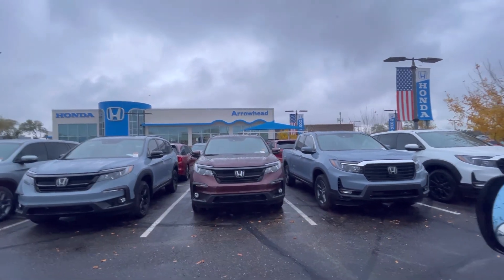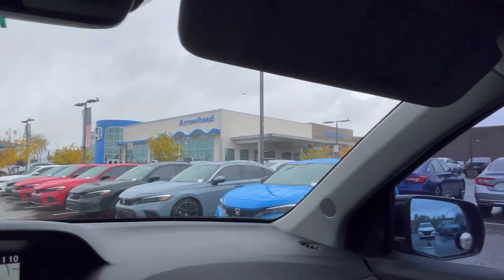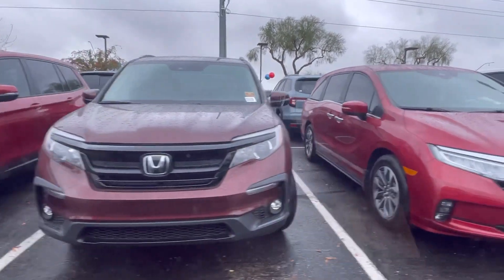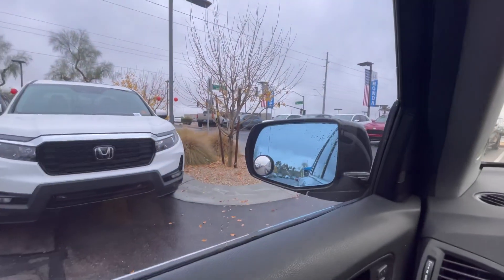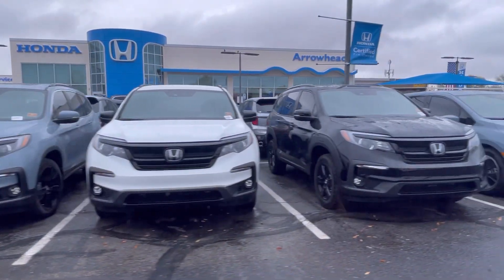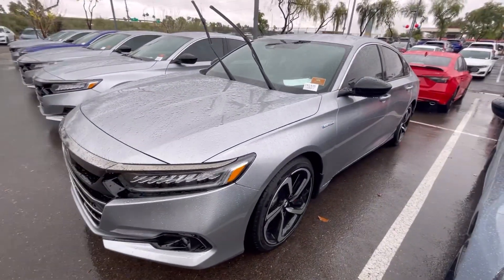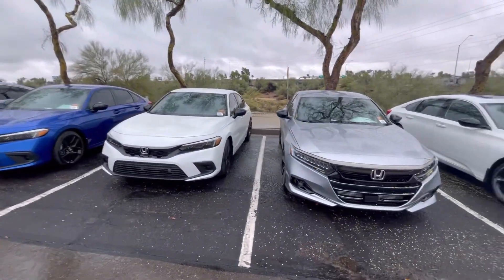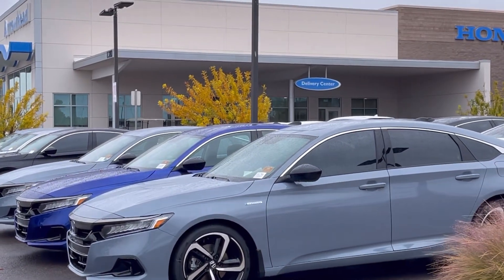All new - 2023 Honda passports, ridgeline, CRV, hrv, civic ride around the dealer 101 loop north.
Sorry not pilot and accord new we’re here in this lot